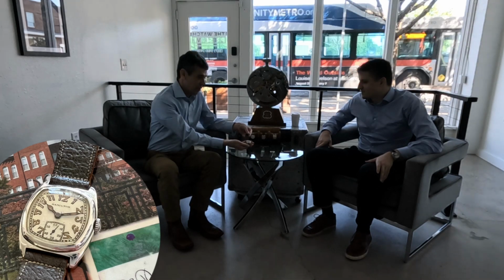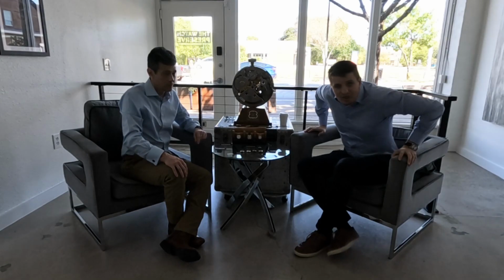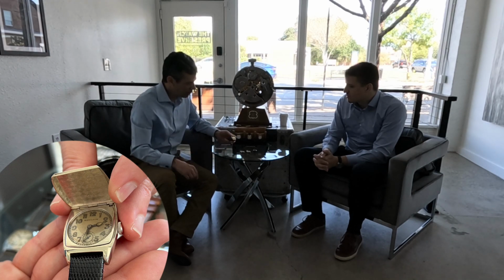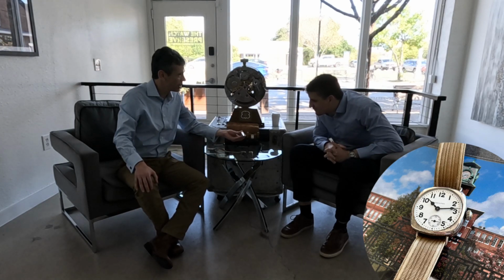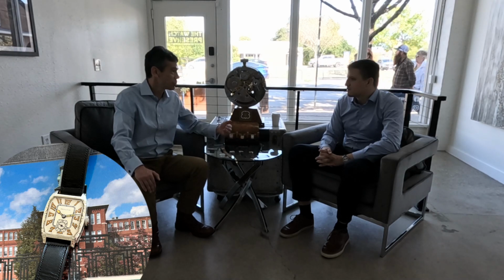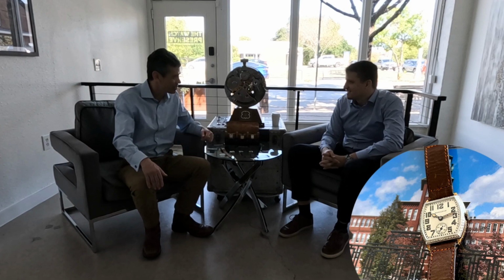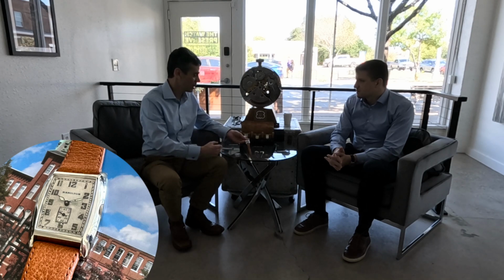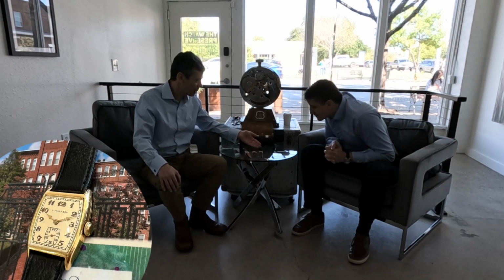Vintage Watch Podcast #002 - ArtDecoWristwatches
Welcome to Episode 2 of the Vintage Watch Podcast! In this captivating episode, we're diving deep into the world of vintage Hamilton Art Deco watches once again with our friend Bryan from ArtDecoWristwatches.com. Join us as we explore four incredible sets of timepieces:

Rare Platinum Beauties: Discover the allure of vintage platinum Hamilton watches, each with a unique story to tell.

Exclusive White Gold Treasures: Explore 4 early Hamilton watches, named after prestigious country clubs.

Early Hamilton Watches: Journey back in time with early Hamilton trench watches, reflecting the history and innovation of their era.

The Explorer Series: Delve into Hamilton's tribute to air and land pioneers of the 1920-30s, with watches named after these trailblazing adventurers.

The Vintage Watch Podcast is your gateway to the world of vintage watches.

The Watch Preserve is a result of our passion for watches. Our founder, Nikolaus Libby, started selling vintage watches at the age of 15 when he found his first timepiece at a garage sale. Fast forward to today, we are one of the largest vintage watch dealers on eBay, having sold over 61,000 items and holding an inventory of 4,000+ vintage watches, movements, parts, antique pocket watches, and more! Enhance  or build your watch collection with The Watch Preserve's impeccable selection of vintage and modern watches from brands such as Omega, Longines, Hamilton, Rolex, Elgin, Tissot, Breitling, Bulova, and more! We also specialize in vintage watch repair and restoration!

Come See us in Fort Worth, TX!

--  SEO Tags  --